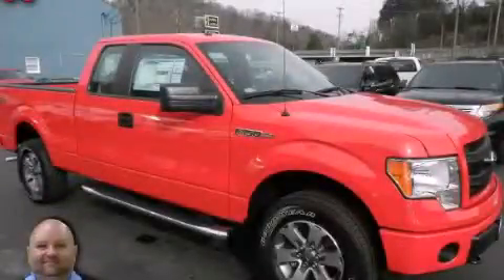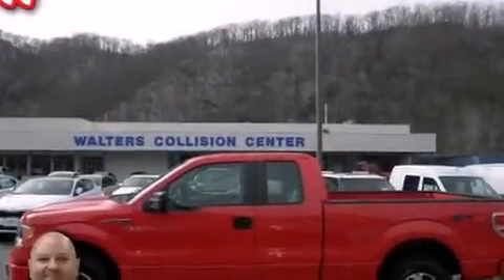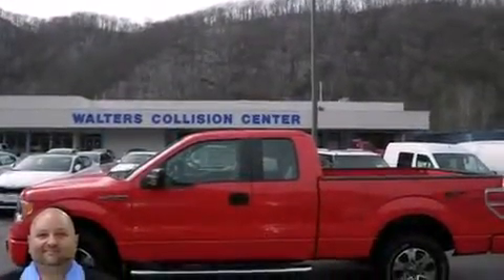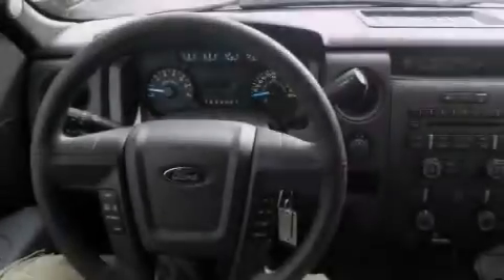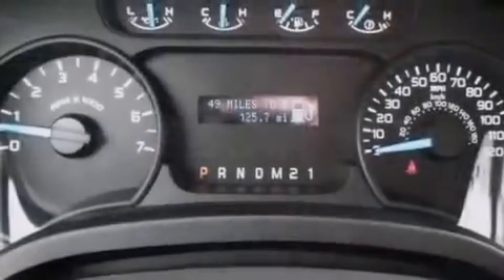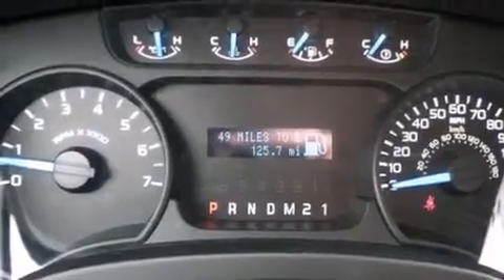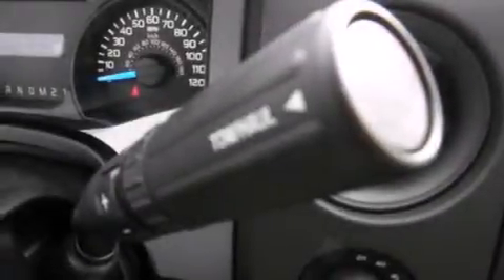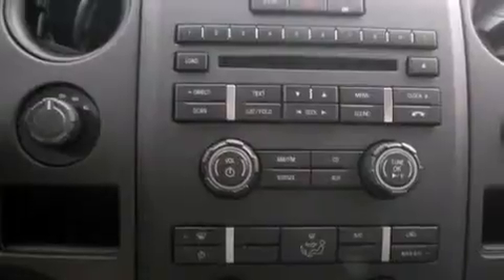Preowned 2013 Ford F-150 Pikeville KY 41501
We have been honored to serve the Pikeville KY area , we promise that your experience at our dealership will exceed your expectations ! Year : 2013 Make : Ford Model : F-150 Engine : 8 Cylinder, 5.0L Trans . : Automatic Exterior : Red (Race Red) Interior : Gray Bruce Walters Ford 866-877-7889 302 South Mayo Trail Pikeville , KY 41501